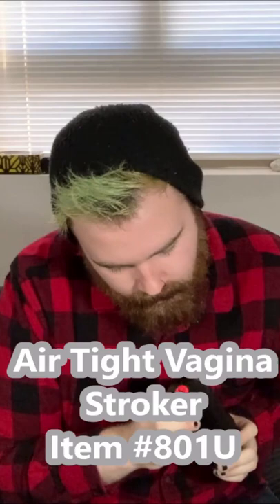Pipedream Male Masturbator | Air Tight Vagina Stroker | Realistic Pocket Masturbator Review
Once you're inside with Air Tight Vagina Stroker, you quickly get to feel it its nubs and ridges inside that lightly wraps around your cock. Its tight pleasure tunnel will fulfill your wettest and wildest fantasies. This pocket male masturbator also features very tempting pussy lips, soft and supple, guaranteeing a realistic pussy ride feeling. 👅👅